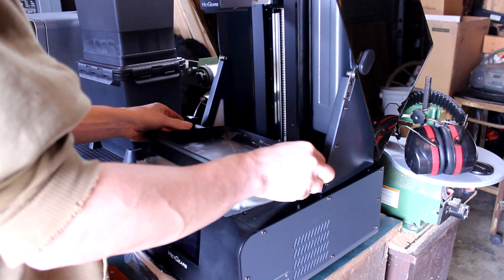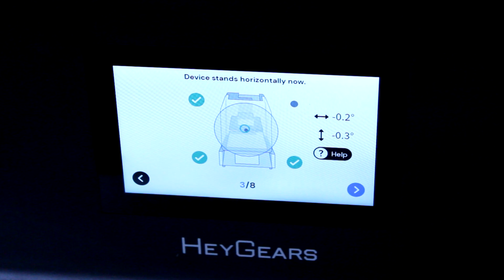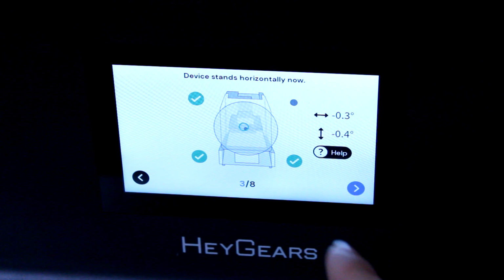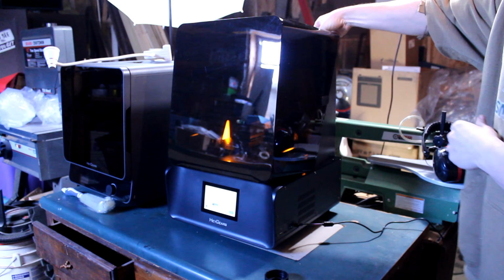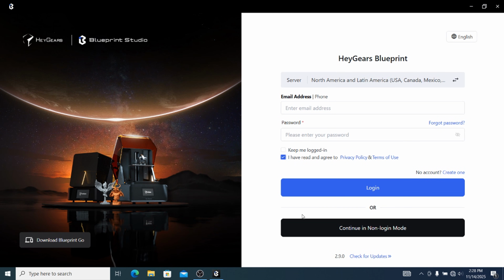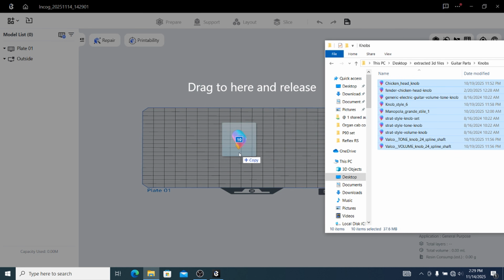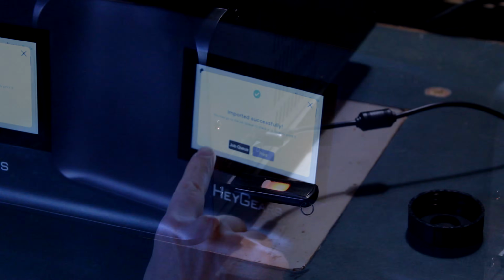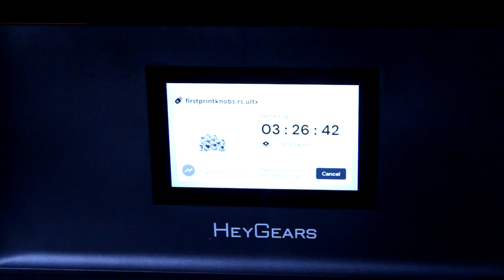This Robot Makes Guitar Parts While You Sleep! (HeyGears Reflex RS)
I let the HeyGears Reflex RS "robot" run overnight to see if I could print production-quality custom guitar parts! Learn how this automated resin printer handles structural parts like 110C wax-potting-safe bobbins (PAH-10 resin), durable pickguards (PAWR-10) and precise hardware (PAP-10). The future of luthier prototyping is NOW!

Black Friday Promotion Period: 11/13（6 PM) - 12/3(11:59 PM)

More events, spend & save:​
Spend $1000, get $50 off​
Spend $2000, get $110 off​
Spend $3000, get $170 off